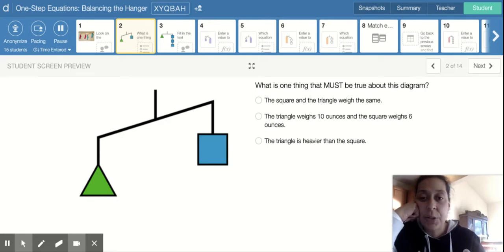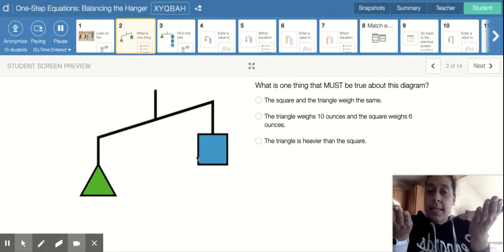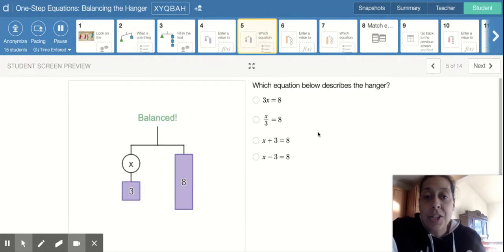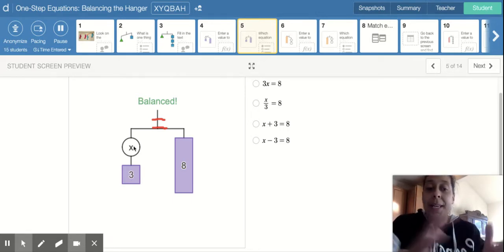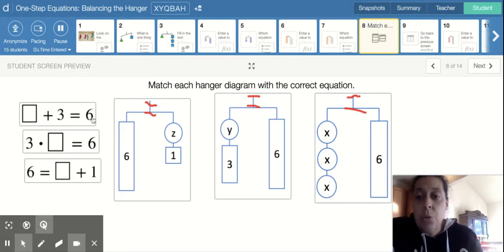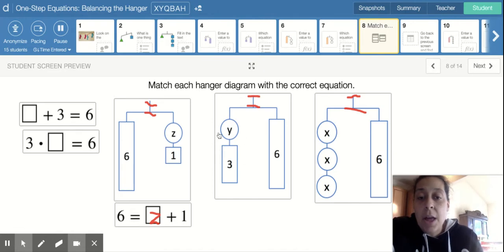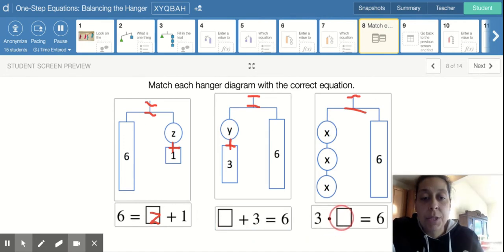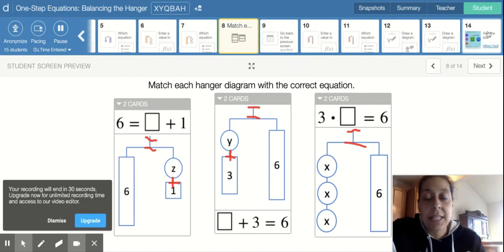One-Step Equations: Balancing the Hanger • Teacher Dashboard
One Step Equation Balance Desmos